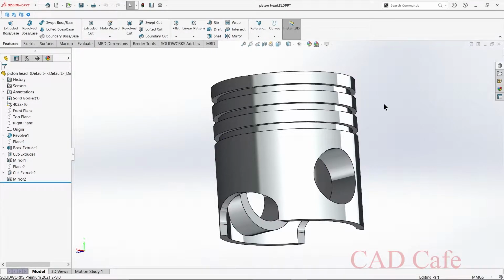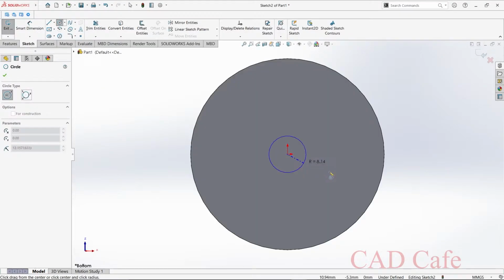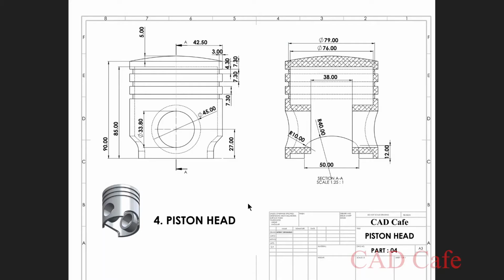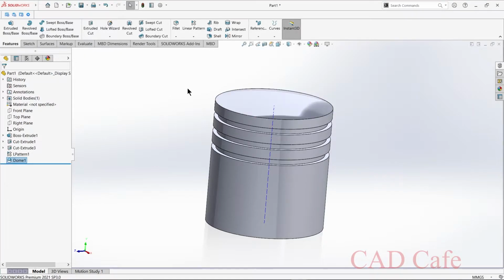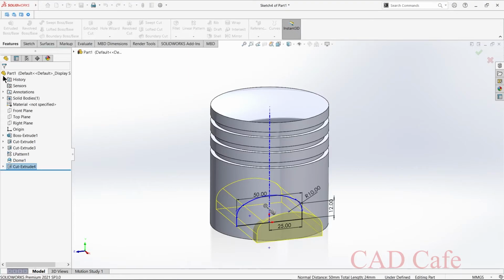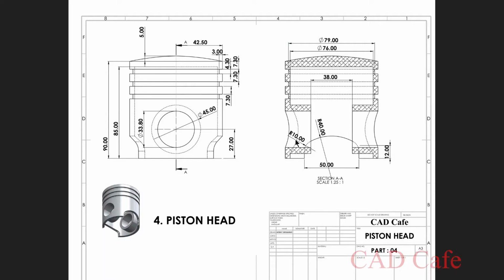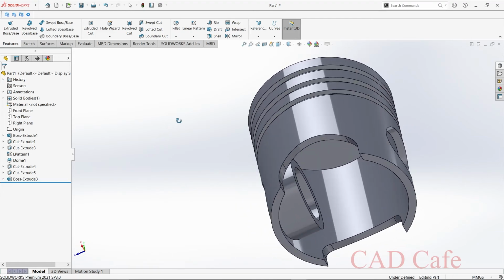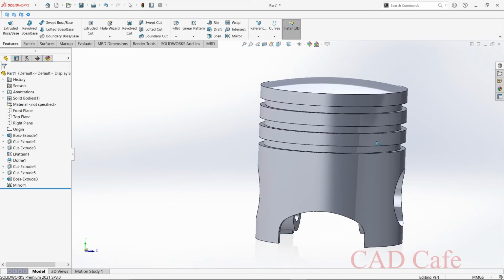Four Cylinder Inline Engine in Solidworks Part4 | Solidworks Tutorial for beginners | Piston Head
Part 04 : Piston Head of four cylinder inline engine.
For dimension , take a look at CAD Cafe's  instagram account

This is the part 4 Piston Head of four cylinder inline engine designed using Solidworks.
I will upload the next part in the next video.

Extruded cut
Mirror features
Trim entities
Dome features
Linear pattern
Fillet
Materials  in Solidworks.

3D modelling in Solidworks
Connecting rod cap in solidworks

CAD Cafe is purely a design channel.